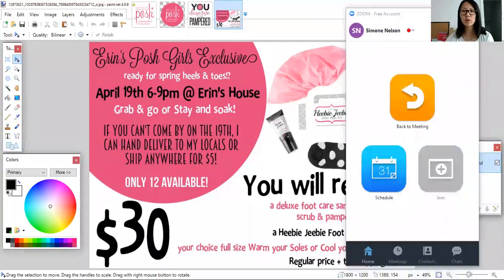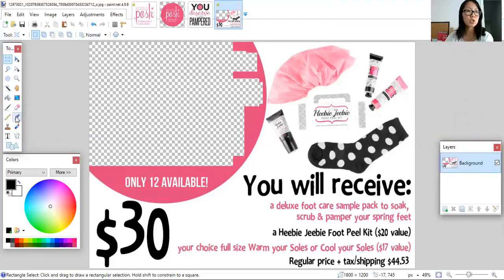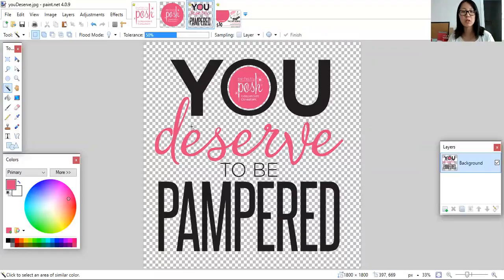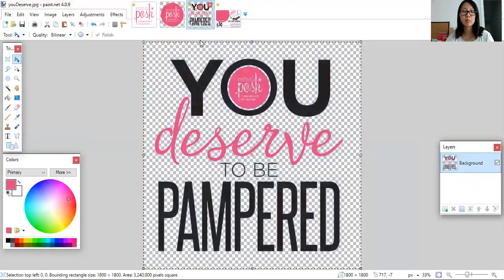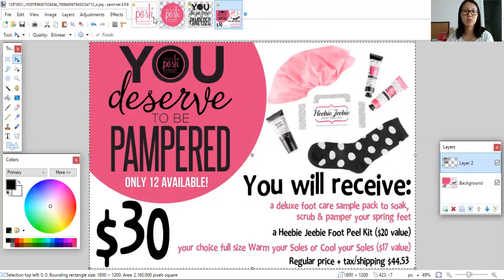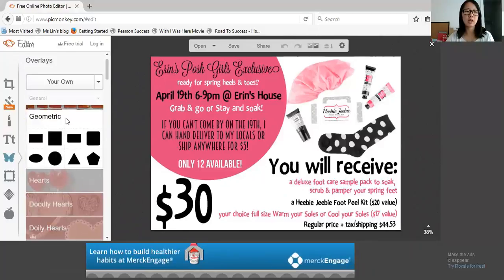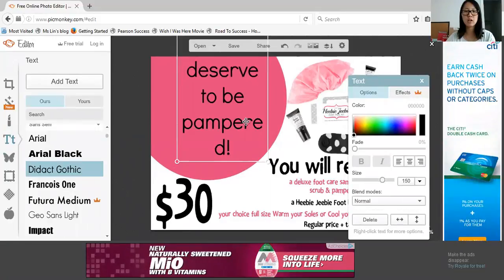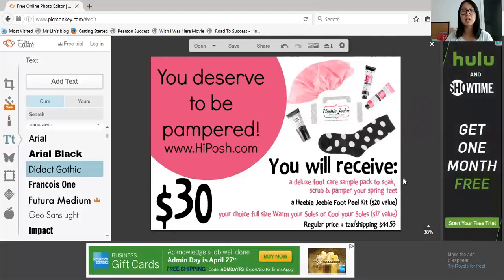How to Edit an Image with Paint.net or PicMonkey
We are a Perfectly Posh team. Become a Posh Heart today!